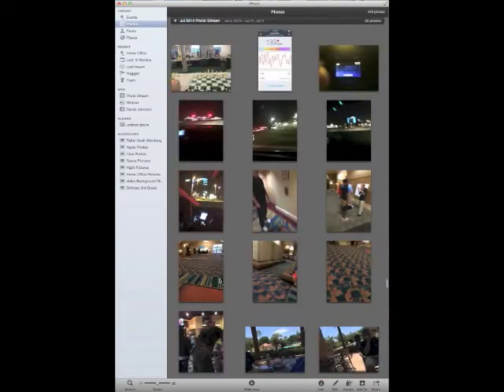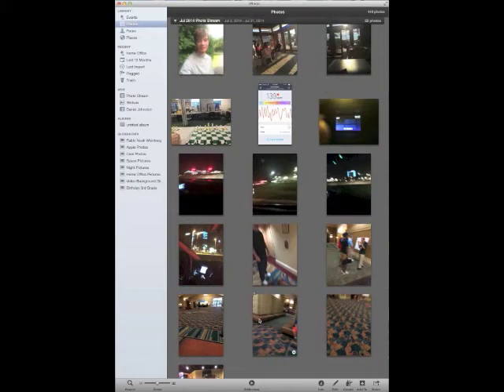How to Delete Multiple iPhoto Photos at Once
Instead of having to go through all the different iPhoto photos, it can be helpful to just delete them all at once.